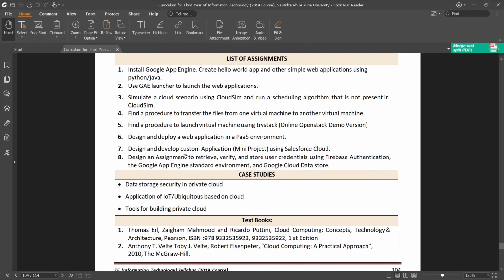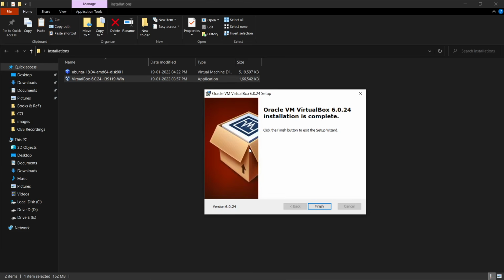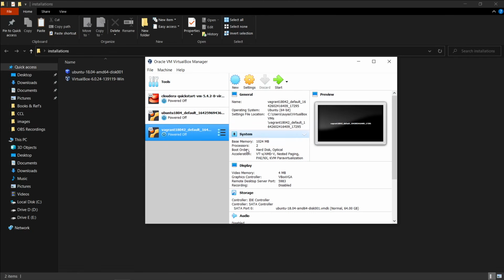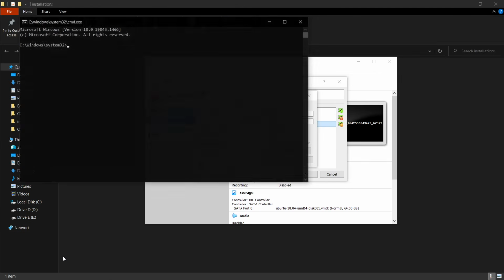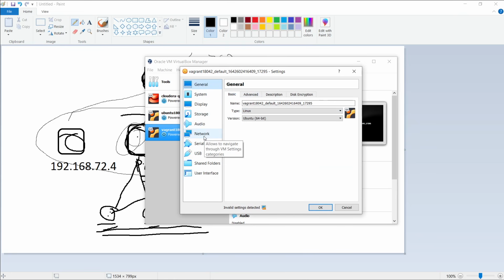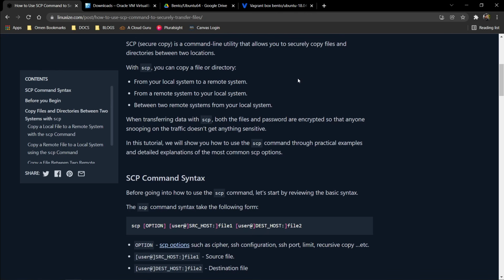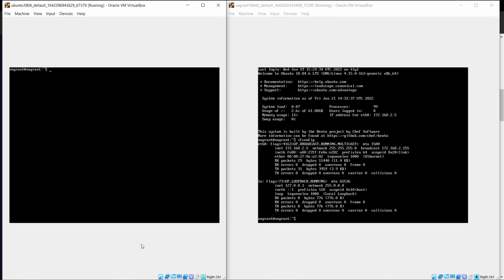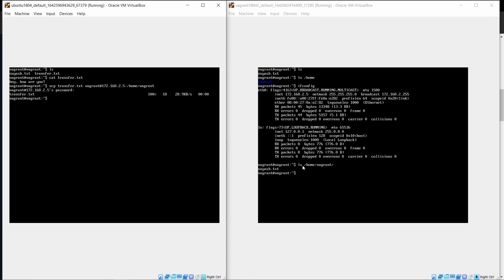How to transfer the files from one virtual machine to another virtual machine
You will learn to connect Virtual Machines in a network and transfer files between them. Also will learn about different Adapter in VirtualBox.